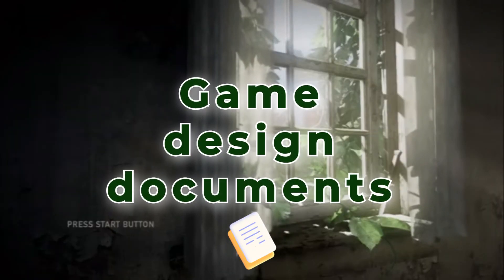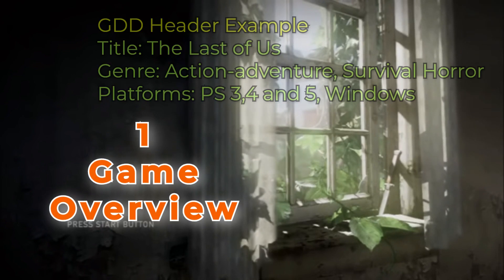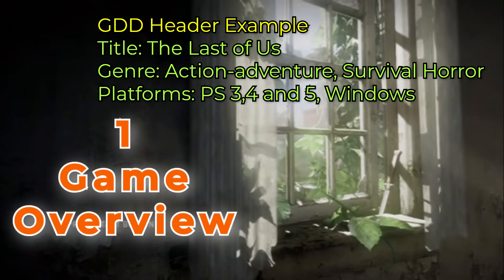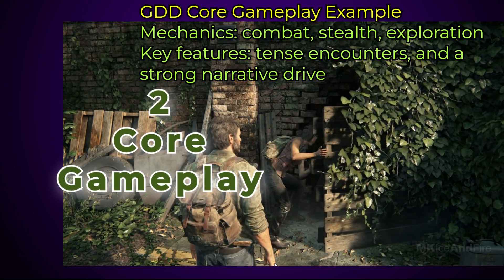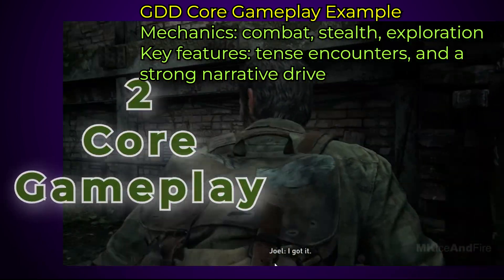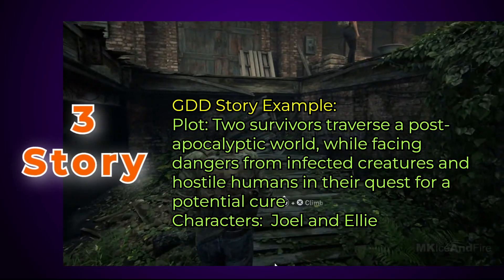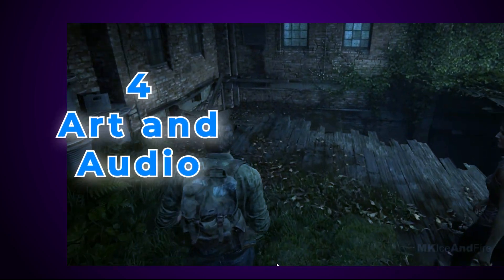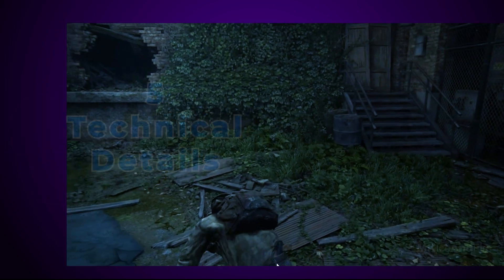How to make SO good game that gets rave reviews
🔍 Level Up Your Knowledge! 📚 GDScript 2.0

In this video, you'll discover foundational insights into game development, including essential documents and an overview of game engines.

Good e-book:
"GDScript 2.0"
Making video games for fun, beginners and intermediate level: